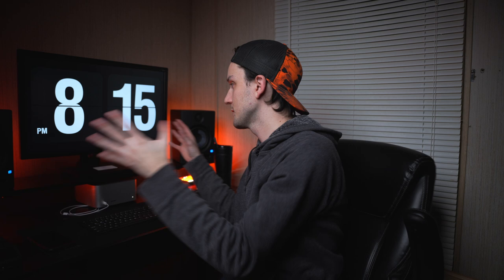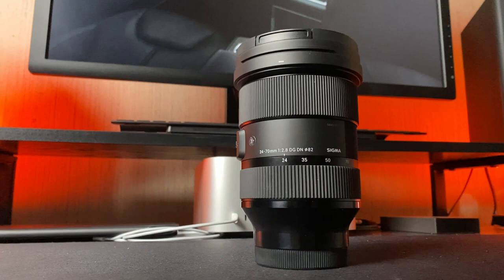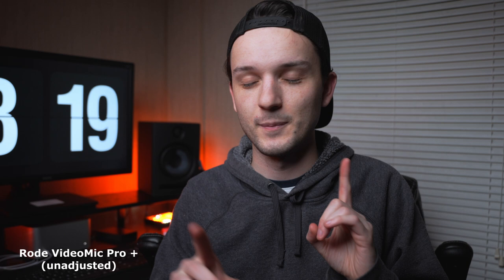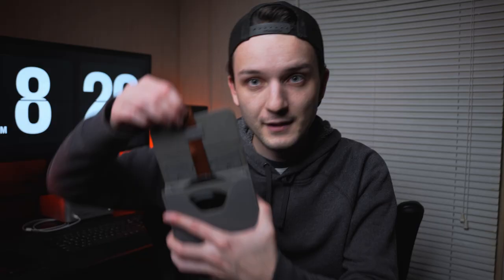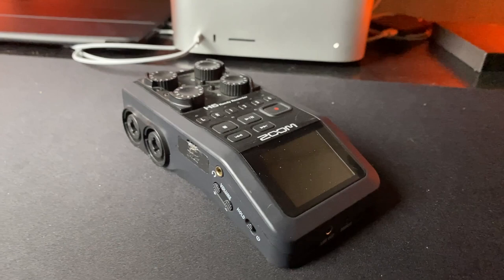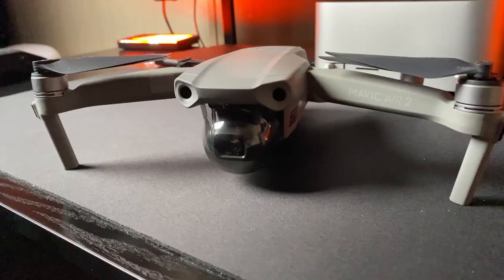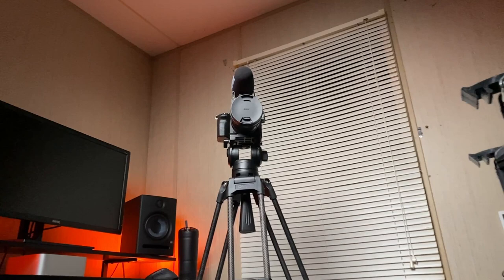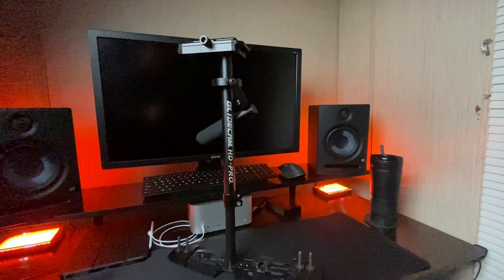The Evolution of my Camera Bag // Wedding Filmmaking Kit in 2022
LINKS TO ALL GEAR MENTIONED: 📸
Sony A7IV
Sigma 24-70
Freewell Magnetic VND Filters
Mavic Air 2S (I use the 2 but would recommend at least the 2S)
Rode VideoMic Pro +
Zoom H6
Tascam DR10L
Lexar SD Cards
Cayer Tripod
Glidecam HD Pro
Avella Monopod
Godox ML60Bi LED Light
TIMESTAMPS: ⏱
00:00 - Introduction
00:29 - Sony A7IV
01:28 - Sigma 24-70
02:48 - Rode VideoMic Pro +
04:02 - Freewell Magnetic Filters
04:21 - Tascam DR10L
06:51 - Zoom H6
08:03 - Audio Cables
09:02 - Mavic Air 2
09:38 - Cayer Tripod
10:33 - Glidecam HD-PRO